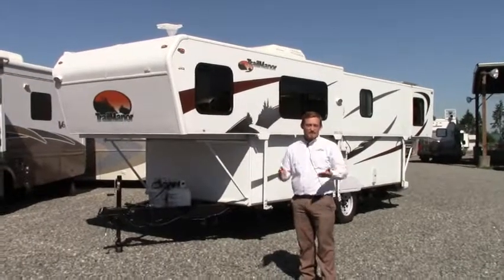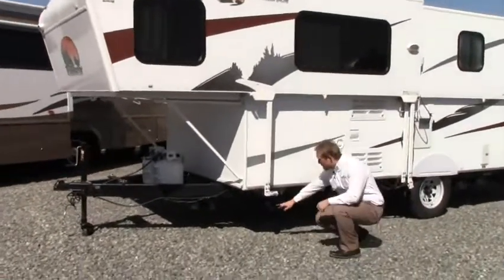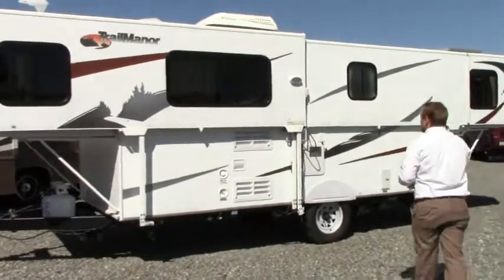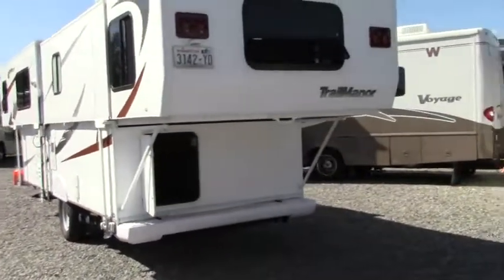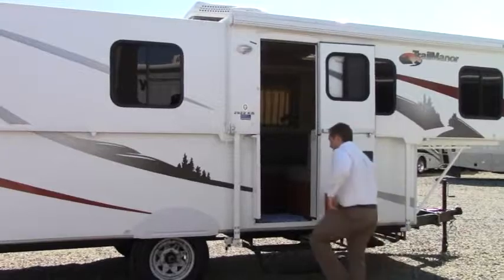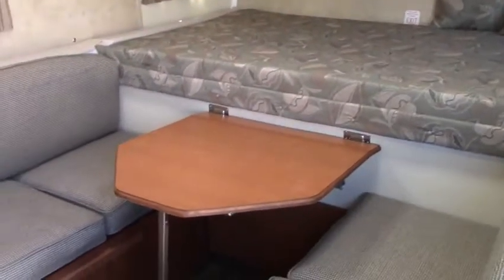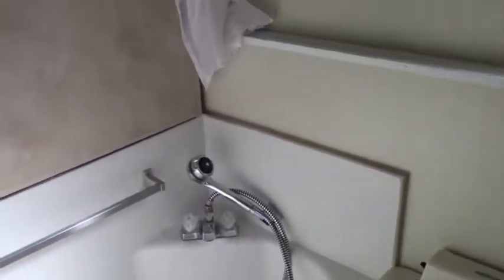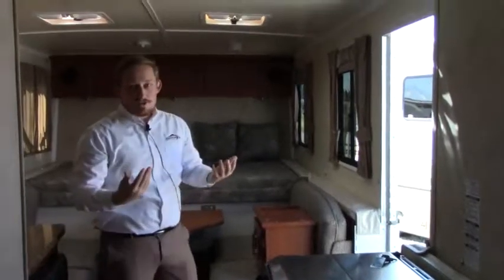9294HC 2013 TRAILMANOR 2922